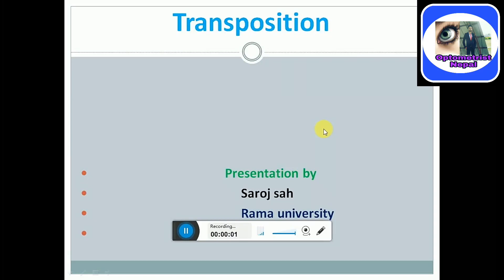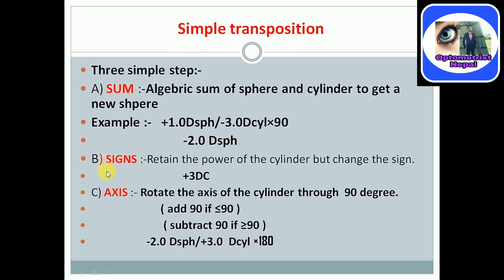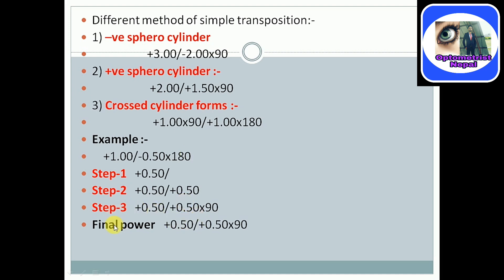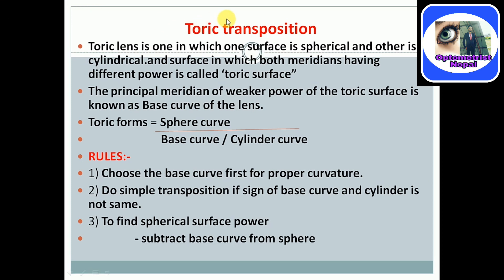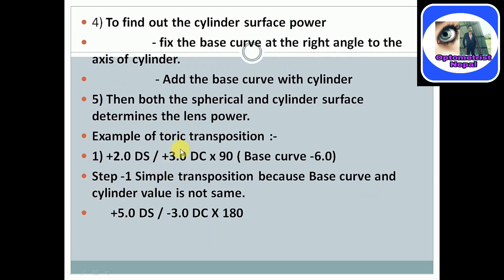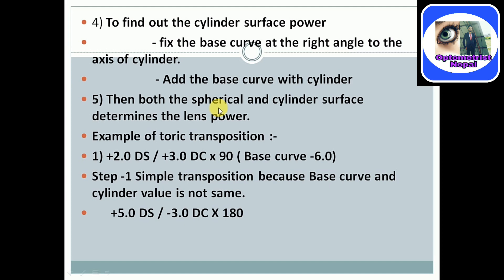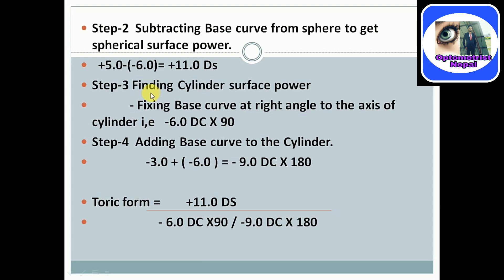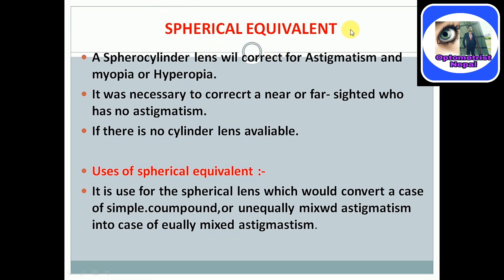Transposition || Transposition of lens || Transposition of toric lens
Hy everybody thank you all of you for your kind love and support . Today i have present on the topic of transposition. please see my vedio from first to last end.That make me encourage to make vedio about next topic.Please those who are connected or who are not connected in my channel optometrist nepal plz like and subscribe my channel.And next thing what i want to say you all that my next presentation will be on the topic of '' Embrology of human eye "' so Please support me. thank you